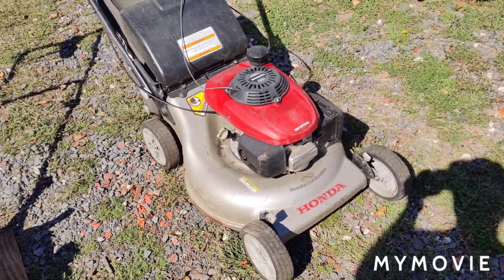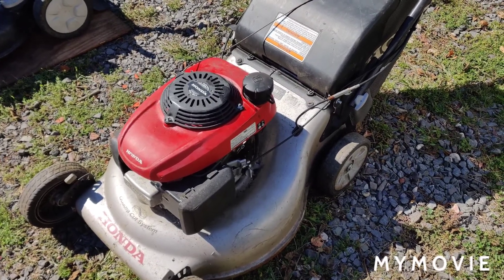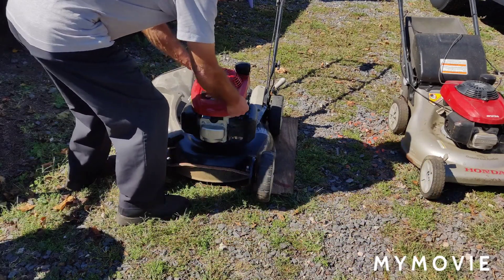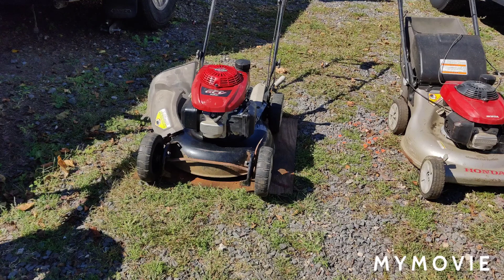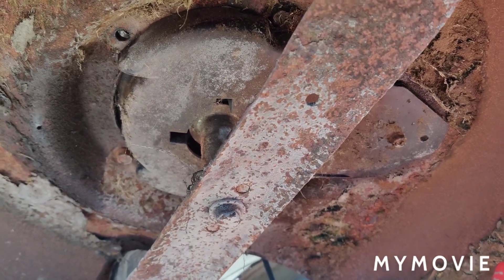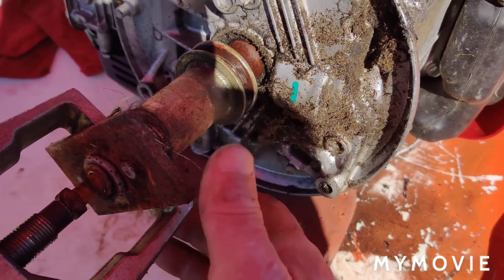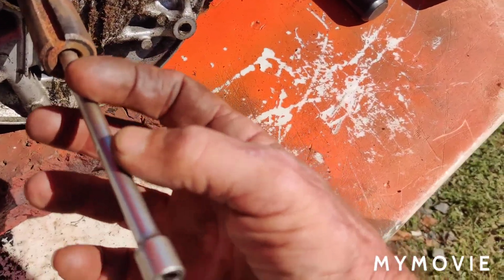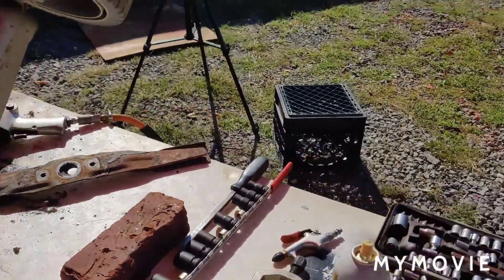Honda mower engine replacement Part 1